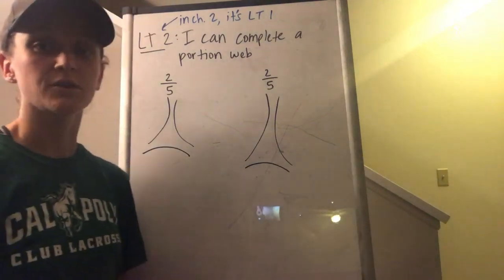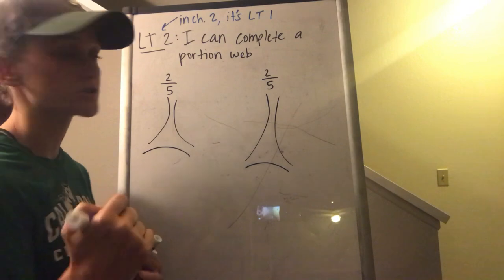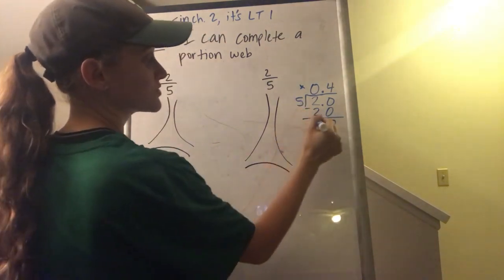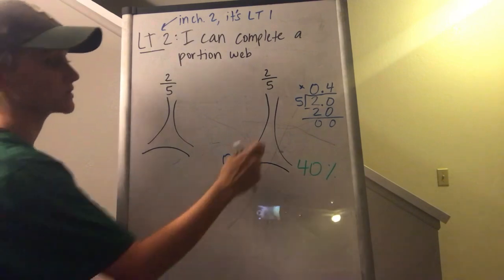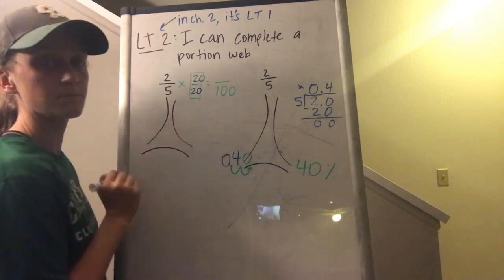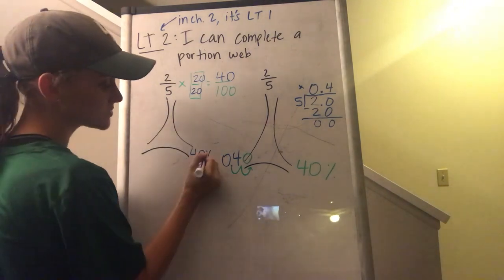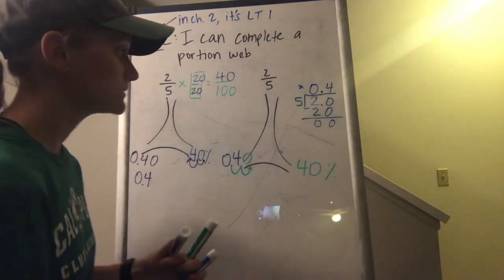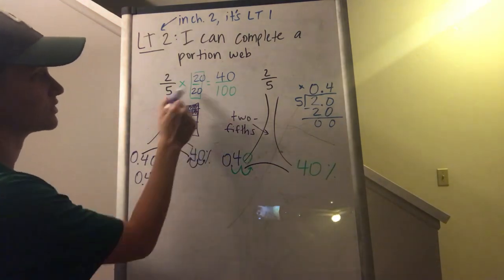Completing a portion web